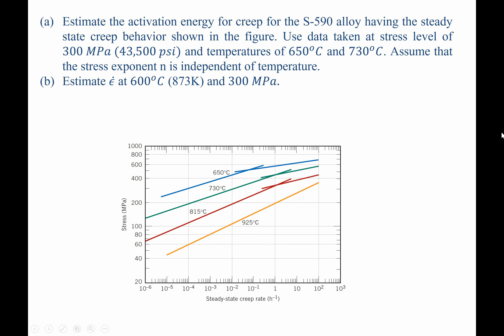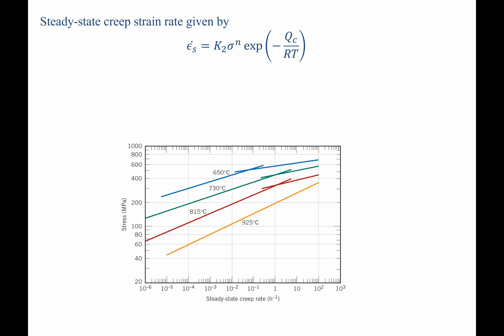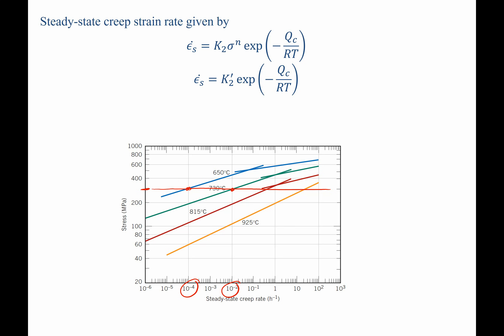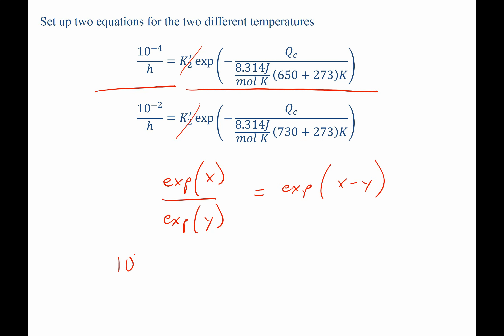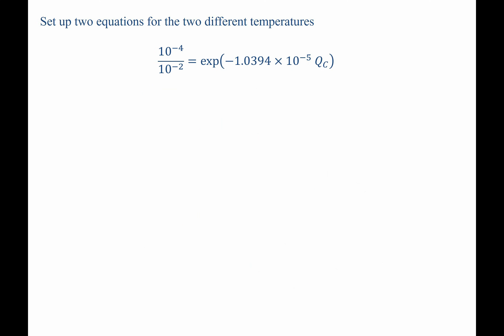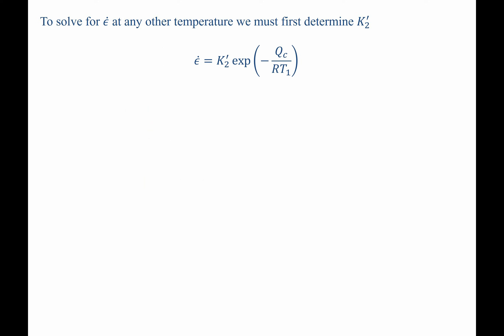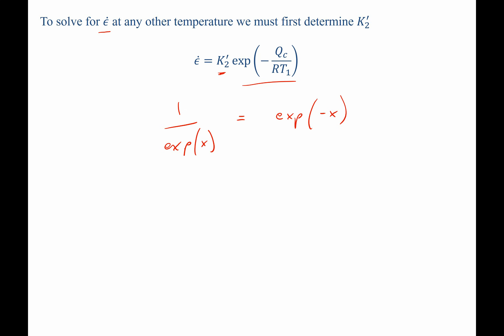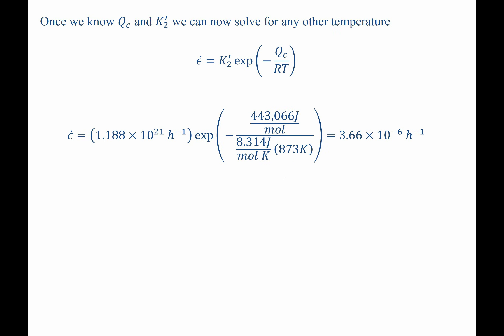steady-state creep strain rates example problem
Worked example problem for steady-state creep strain rate and activation energy calculation. Materials science engineering tutorial solution.